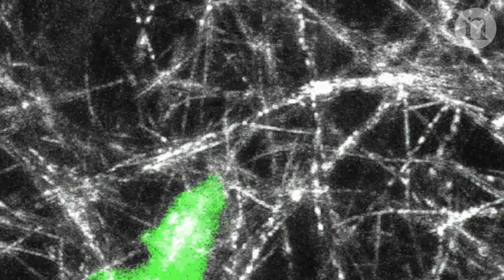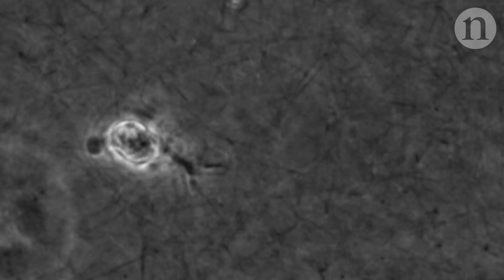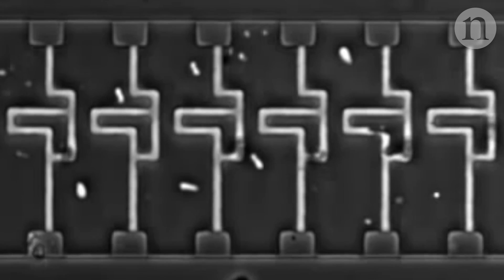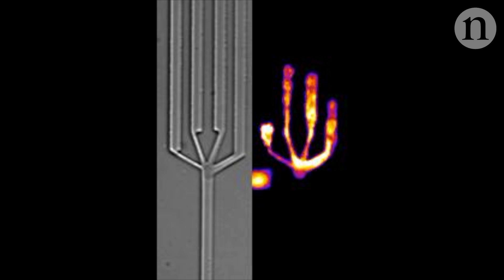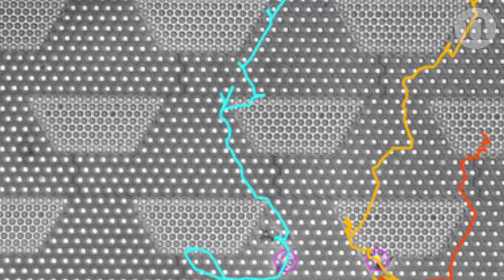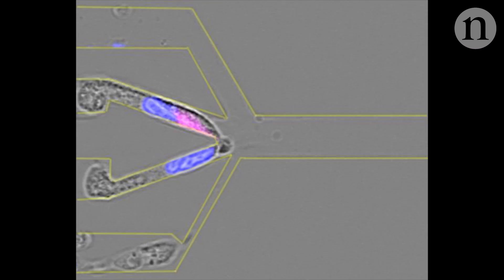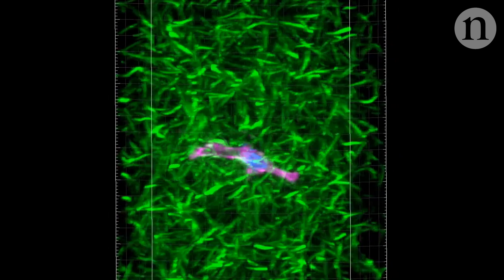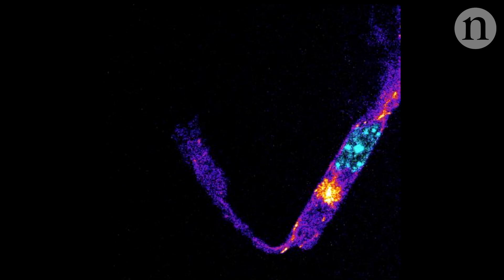Immune cells tackle a human obstacle course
Immune cells inside the body need to make their way through densely packed tissues, squeezing through gaps and finding the most efficient route. During metastasis, cancer cells may make use of a similar type of locomotion. Now, experiments reveal how the cells probe different paths and use their bulky nucleus to gauge the size of gaps.

3rd April 2019